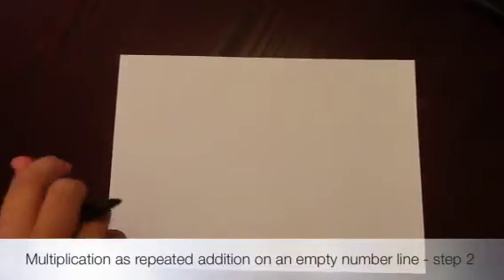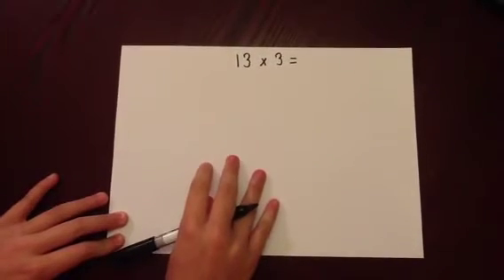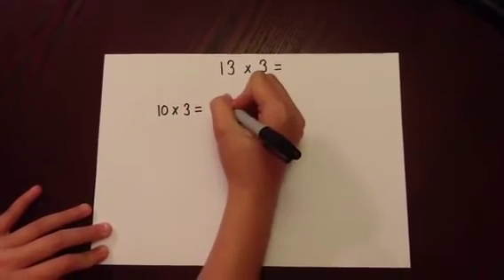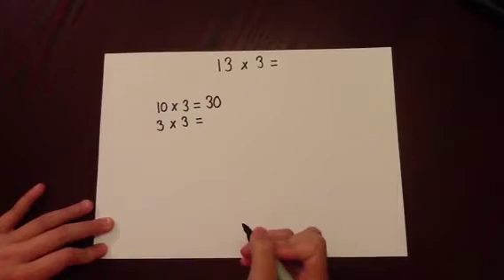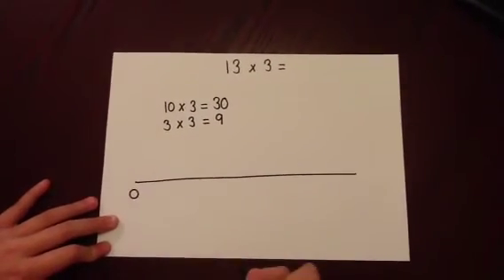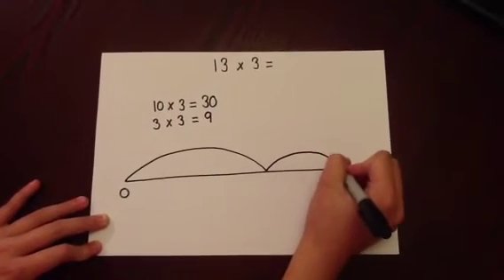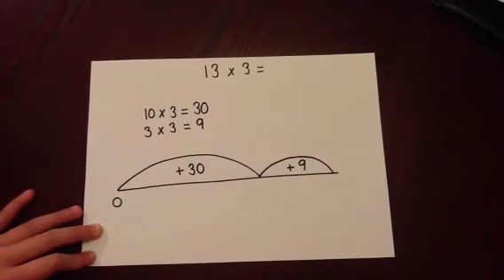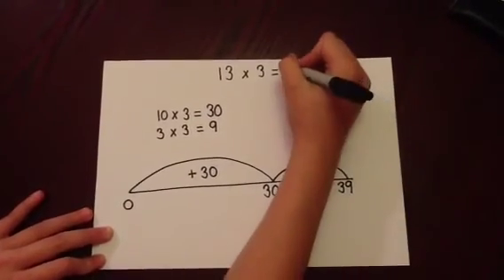M4: Multi Boing! (Multiplication as addition on an empty number line)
M4: Multi Boing! (How to multiply a two digit number by a single digit using an empty number line).